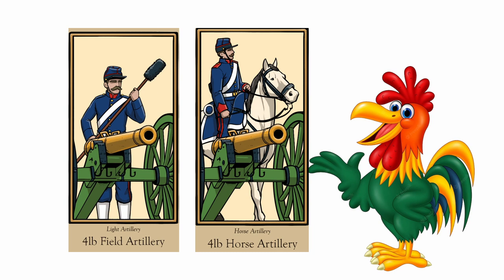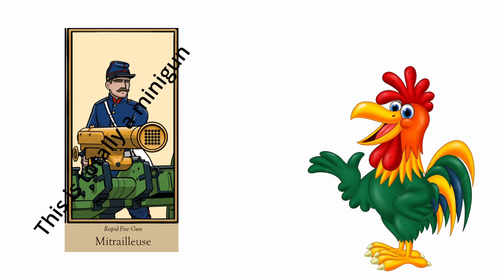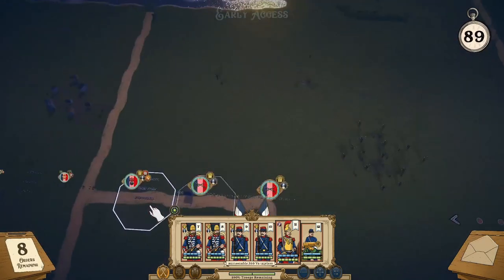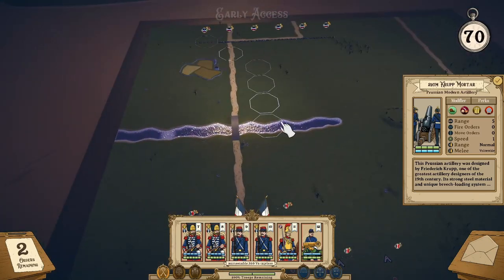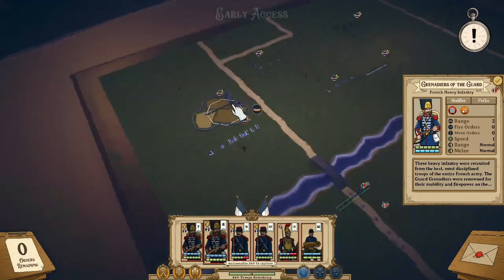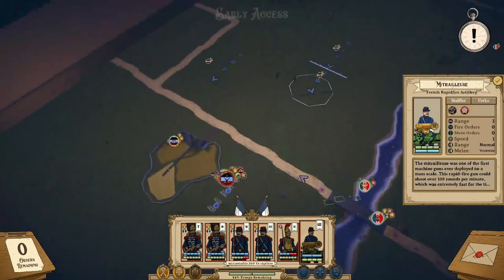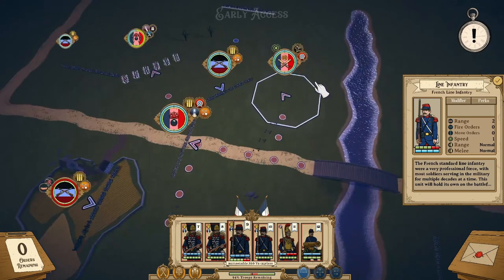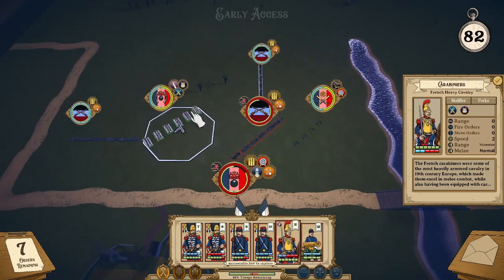Win every Game with Artillery (Guide)(Fire & Maneuver) | Tziplays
Hey the idea for this Video i got from Grey this is a guide too the french artillery Hope you enjoy it.
now Watch the video if you didnt do it already :0

Not Important
0:00 Intro
0:15 Artillery selection
1:31 How to use Artillery
3:07 Artillery Placement
4:13 Test Video
12:05 Outro :D